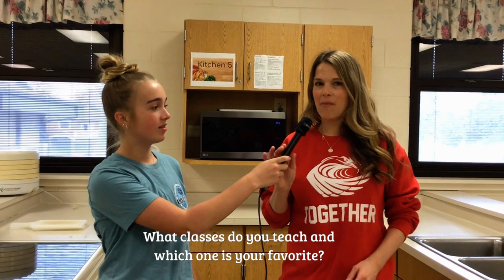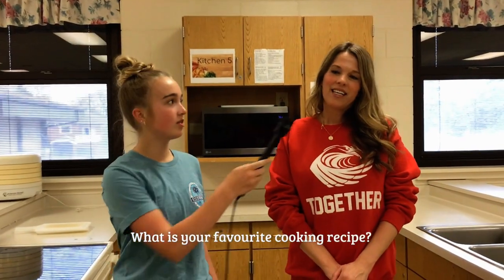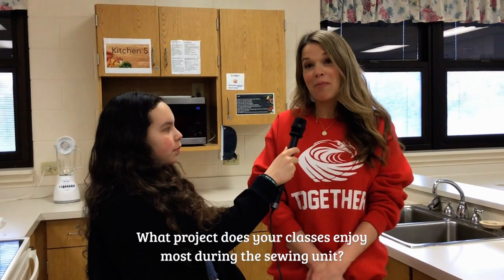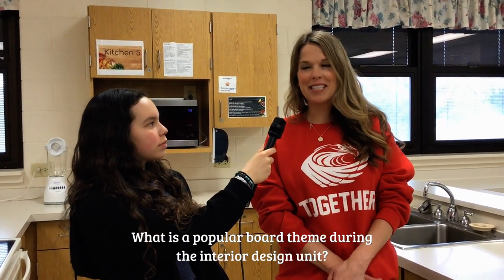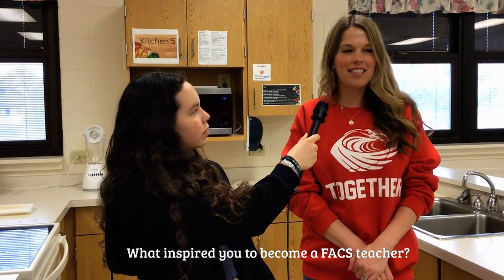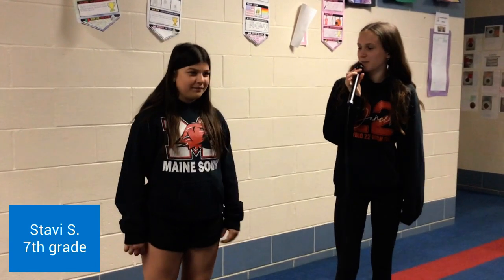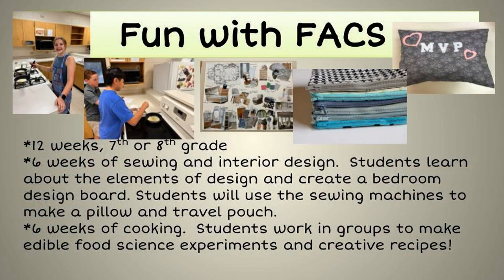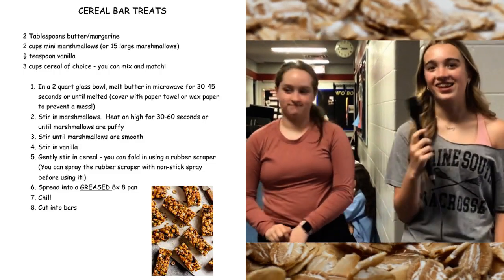Fun with FACS Promo